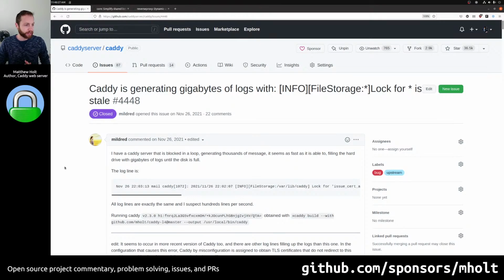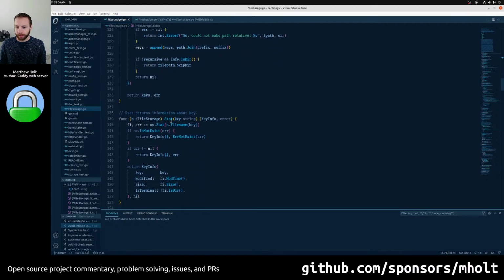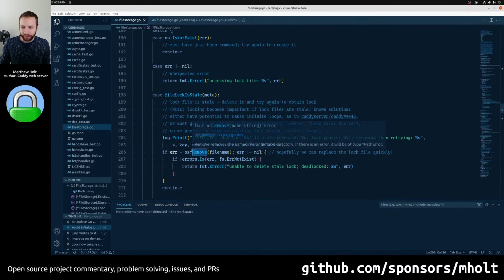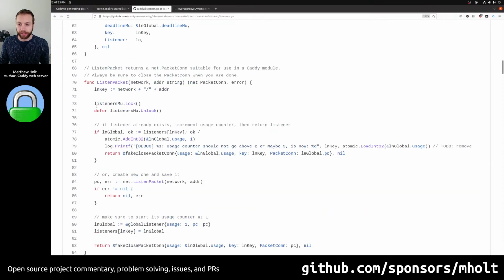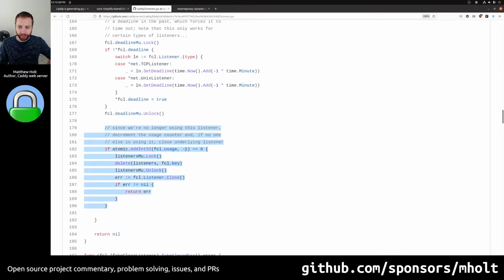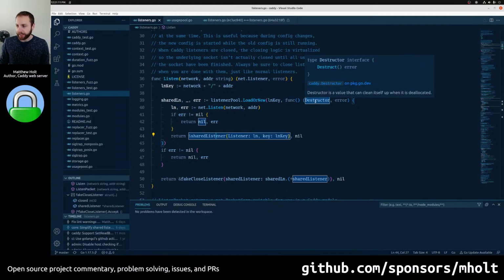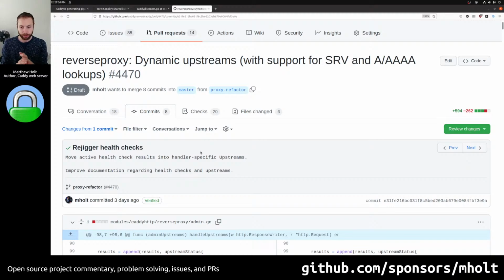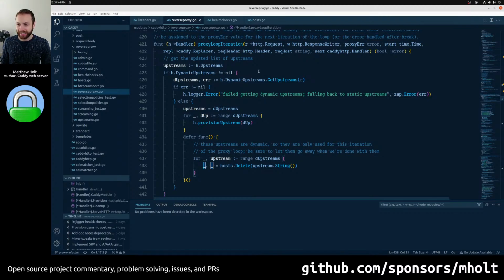Open Source with Matt, Ep. 7: Rare, obscure bugs fixed & reverse proxy refactor update